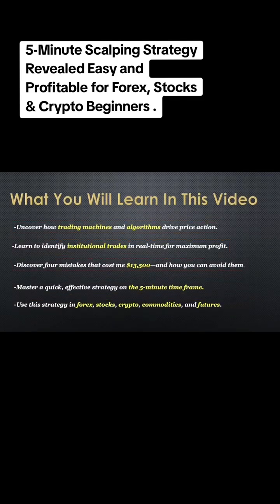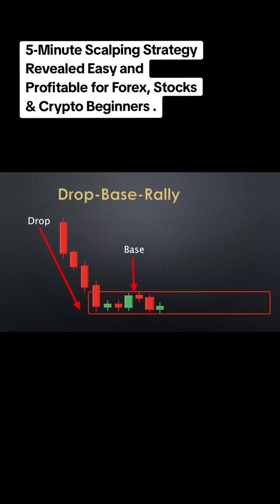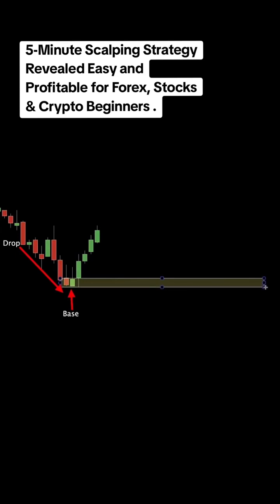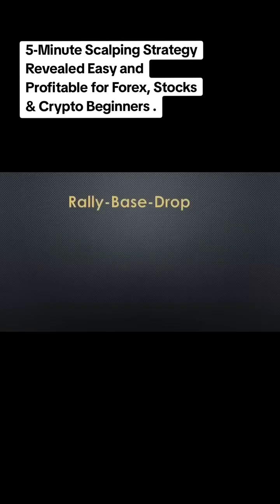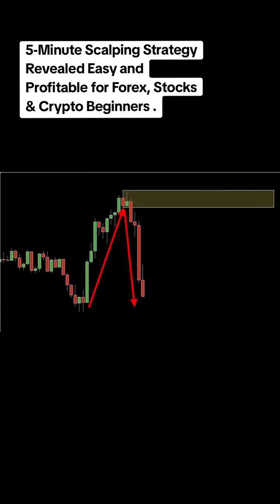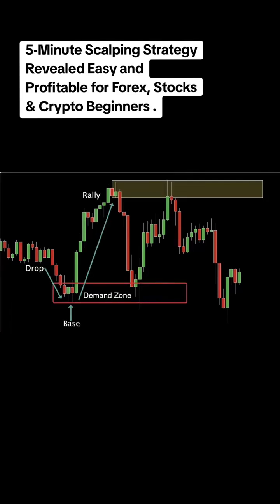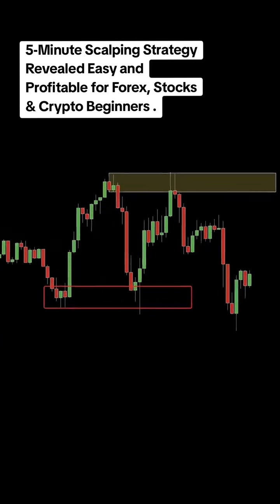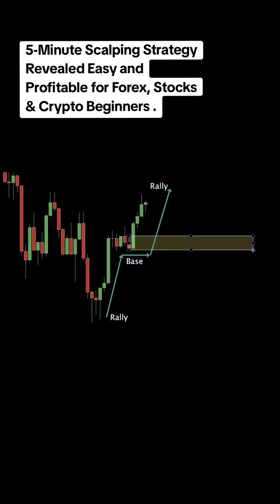5-Minute Scalping Strategy Revealed Easy and Profitable for Forex, Stocks & Crypto Beginners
🚀 Discover the “5-Minute Scalping Strategy” that’s changing the game!
Whether you trade Forex, Stocks, or Crypto, this beginner-friendly setup shows you how to catch quick, consistent profits — even with a small account.

In this video, I’ll break down:
✅ The exact entry & exit rules I use every day
✅ How to use Smart Money Concepts (SMC) with price action
✅ The best timeframes & pairs for fast scalping
✅ My personal risk management formula for consistent growth

💡 You don’t need fancy indicators — just pure price action and logic.
This is the same strategy that helped me grow small accounts into big wins, step by step.

📈 Perfect for:

Forex beginners who want fast results

Traders struggling with consistency

Anyone who wants to trade less and profit more

💥 CTA (End of Description)

📊 Watch till the end — the live chart examples will blow your mind!
💬 Drop “SCALP” in the comments if you want the free trading plan template 👇